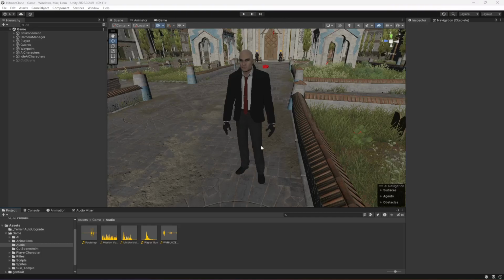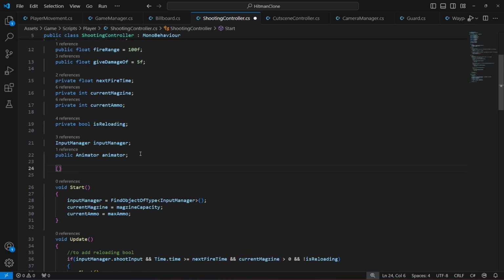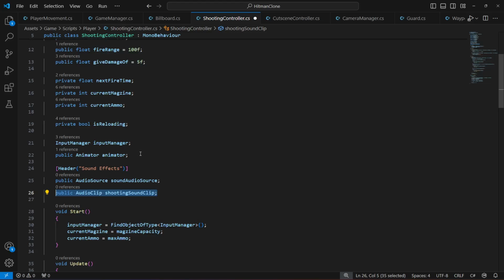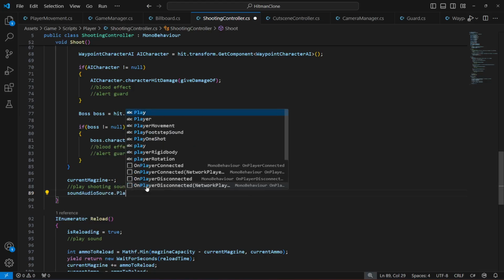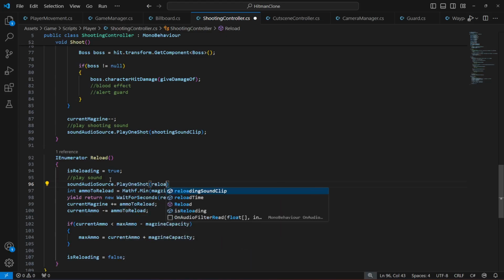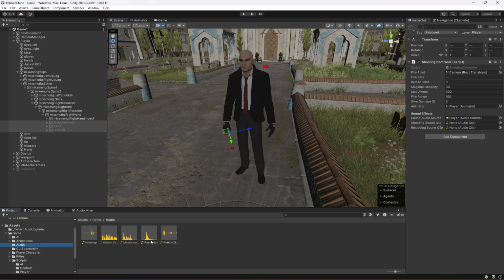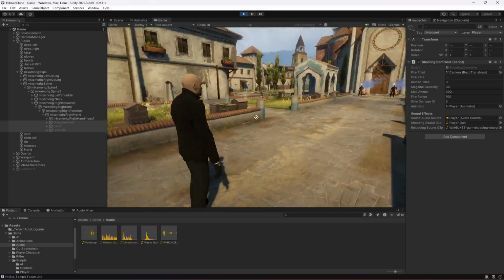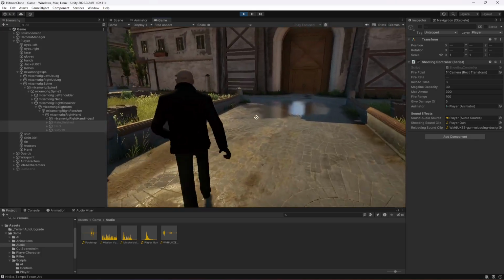Unity Shooting and Reloading Sound Tutorial | TPS Third Person Shooter Game Development Course